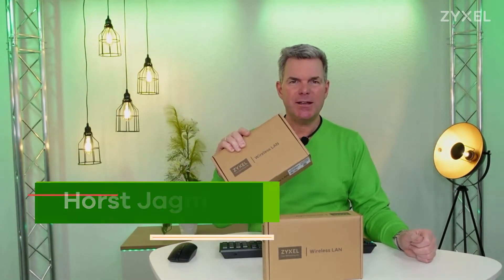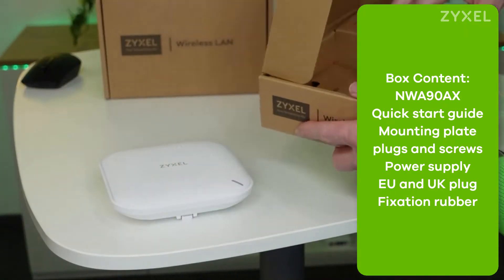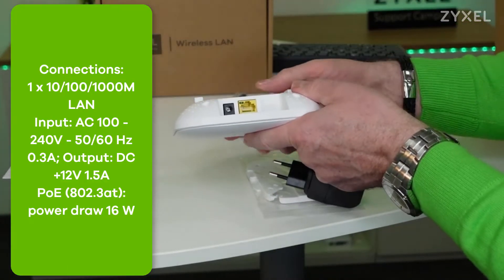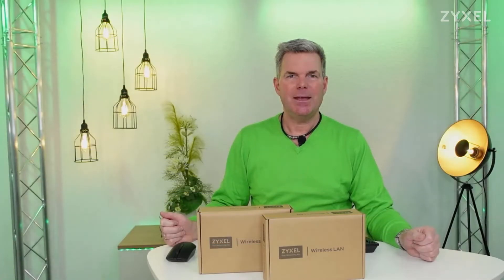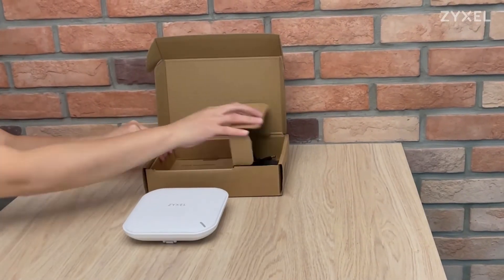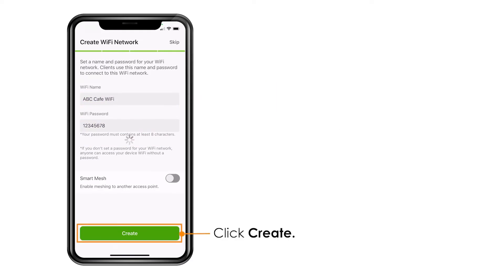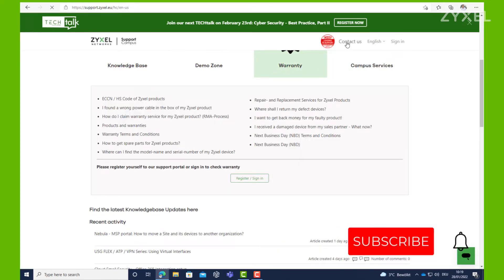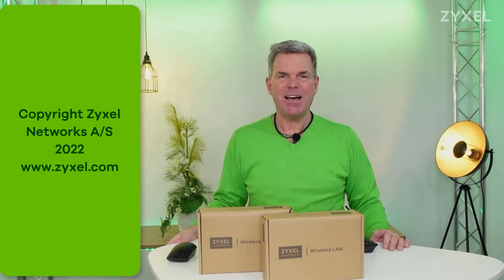Zyxel NWA90AX WiFi6 Small Business Access Point - Unboxing & Initial Setup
NWA90AX 802.11ax (WiFi 6) Dual-Radio PoE Access Point
Your Simple Path to WiFi 6
The NWA90AX is truly the right choice for SMB users looking to upgrade to 11ax (WiFi 6) access points without an expensive price tag. Supporting both 2.4Ghz and 5Ghz frequencies, the AP is aimed to empower you to enjoy all the best things WiFi 6 has to offer such as faster speeds even when congested or in high-density environments, expanded range in your wireless network, and increased capacity for IoT deployments.

Simple Installation. Easy Configuration.
No networking expertise required - The NWA90AX can be easily installed and configured by everyone in small hotels, coffee shops, home offices, or boutique/retail stores. It supports both local GUI management and Nebula Cloud networking management, the simple setup allows you to quickly configure the AP with only a few clicks, making it super easy to set up guest and employee network on your own and start enjoying the ultra-fast WiFi 6 speeds in no time.

Secure WiFi Authentication to Protect Business Networks
With the support of captive portal and IEEE802.1x authentication, the NWA90AX not only offers SMB users the enterprise-level security to protect their business networks, but also the flexible opportunity to customize wireless network usage login for marketing and business recognition.

The NWA90AX with NebulaFlex offers the flexible manageability for you to freely choose between the local GUI management or onboarding to our super easy Nebula cloud management interface that you never need to worry about forgetting the IP address or lost account and password whatsoever.